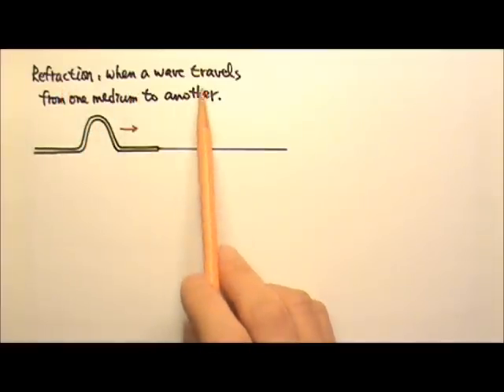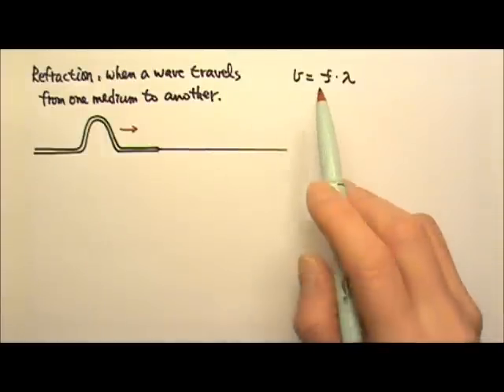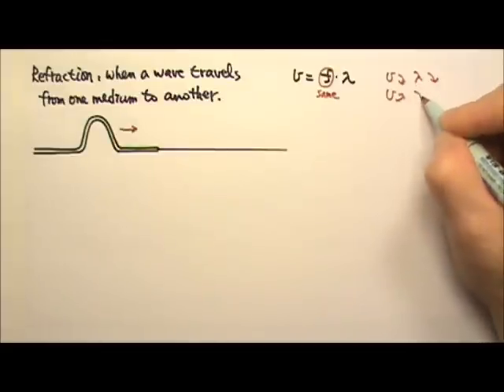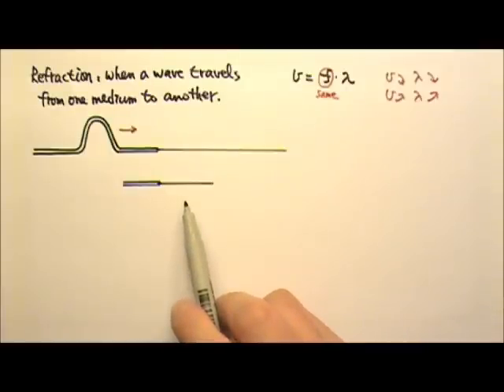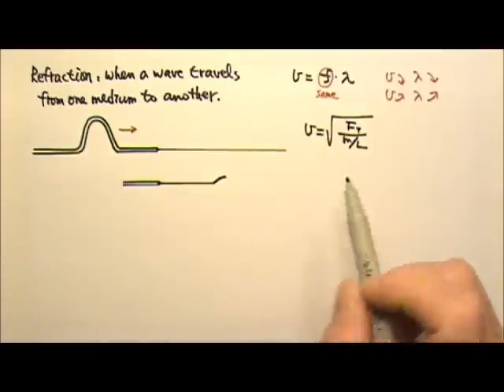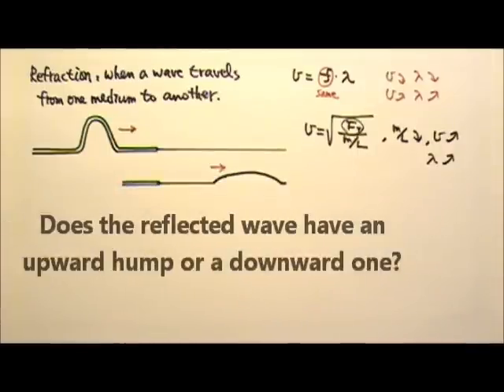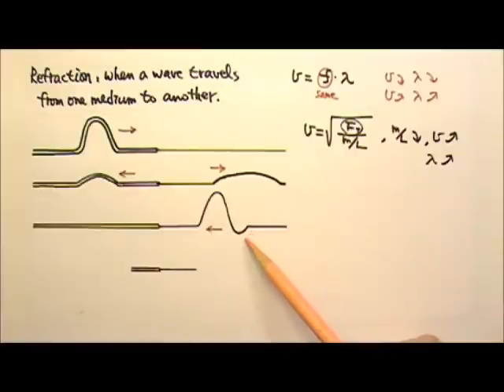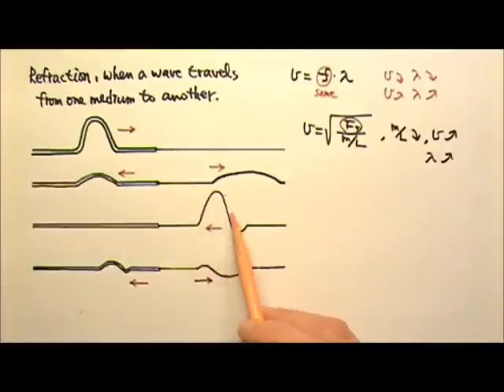AP Physics 2: Waves 6: Refraction 1: 1-Dimensional Waves